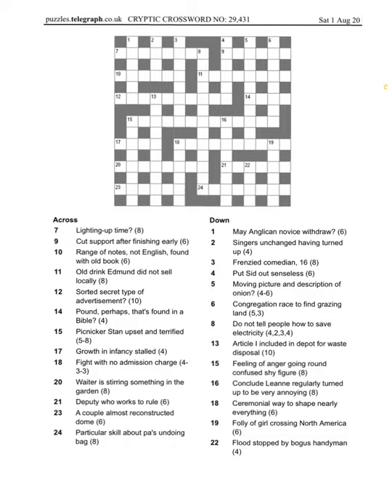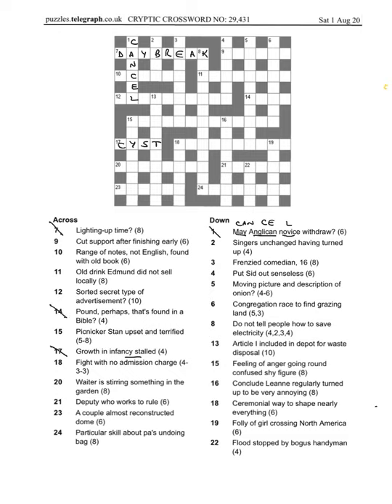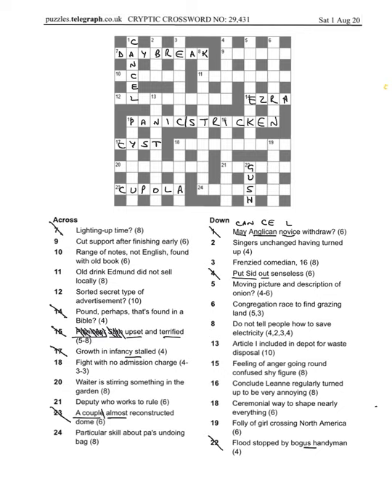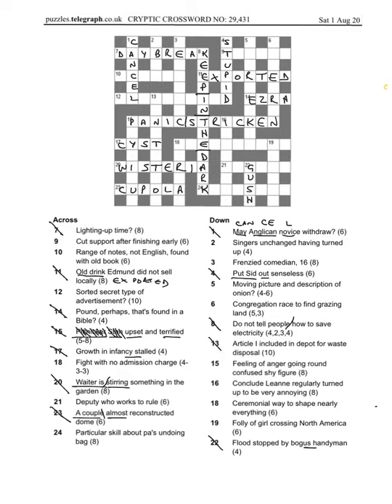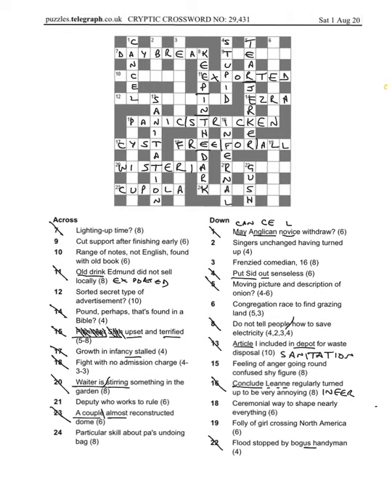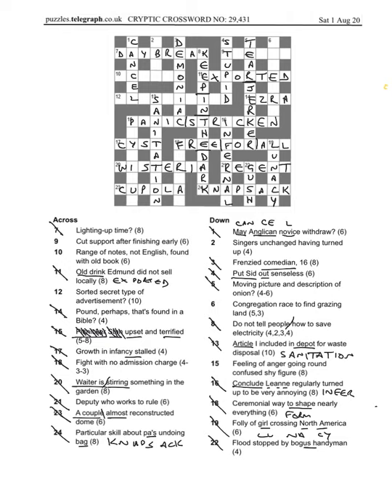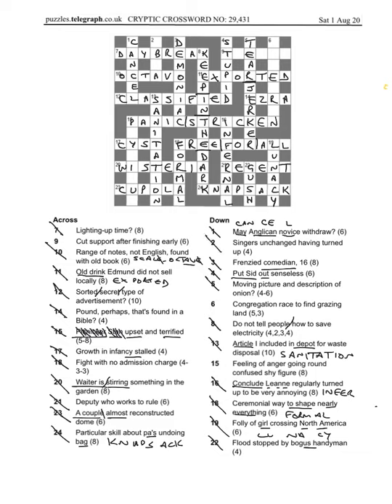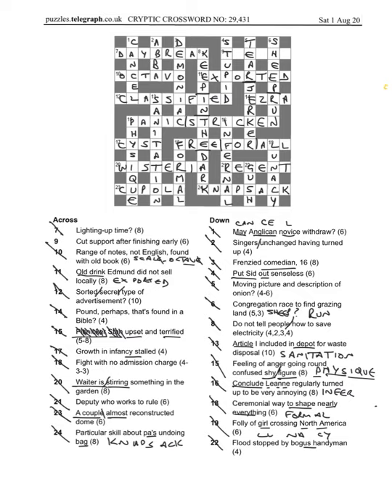Telegraph prize crossword 29,431 walkthrough Sat 1st August 2020